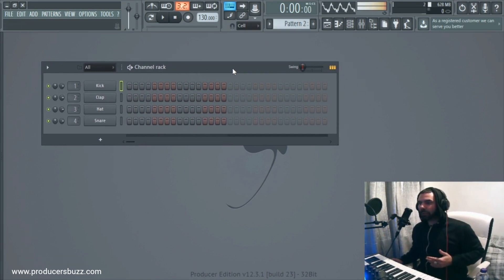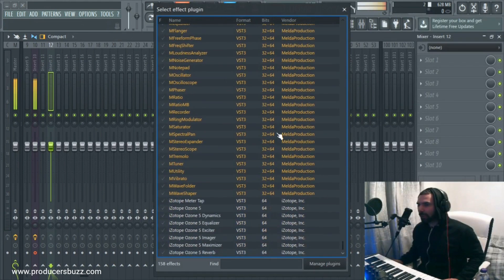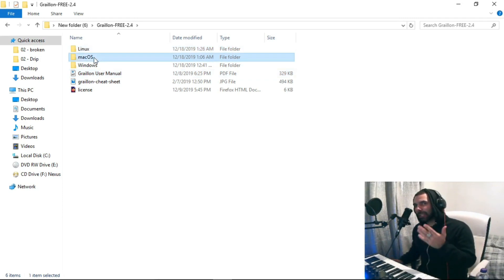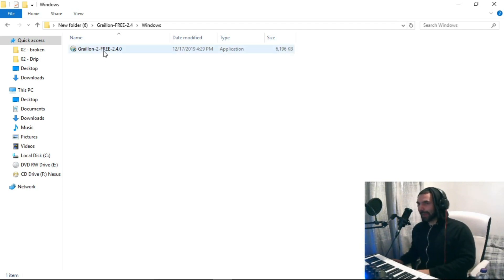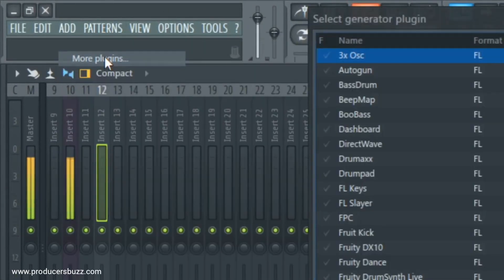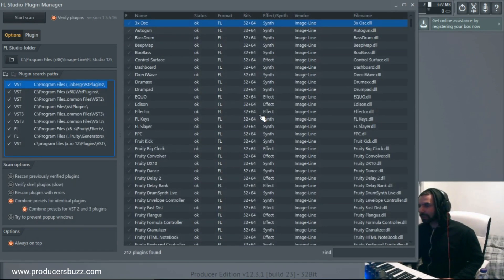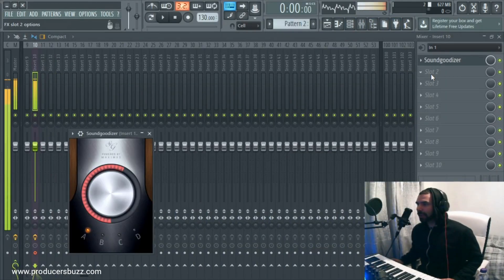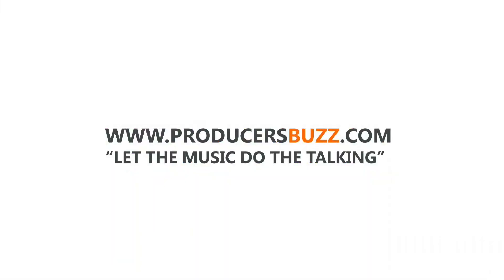How To Install & Add VST Plugins in FL studio 12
How To Install vst plugins in FL Studio, easy step by step tutorial on importing and opening VST plugin in FL studio.